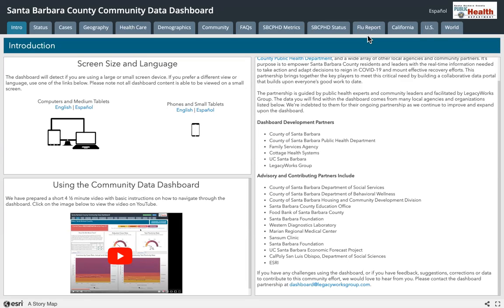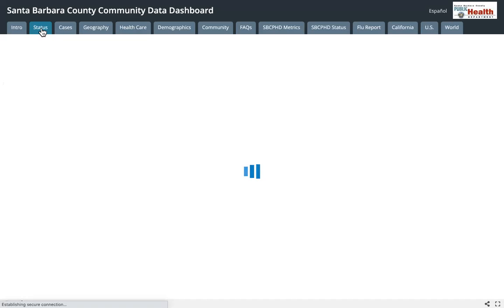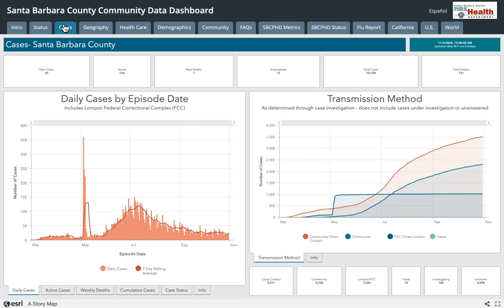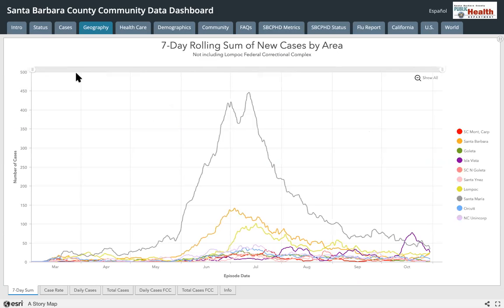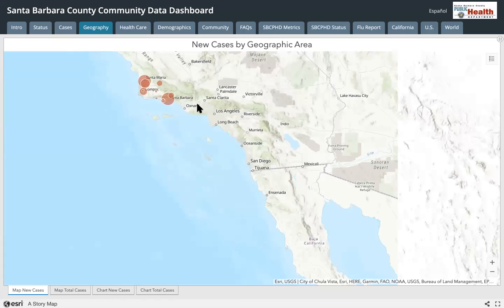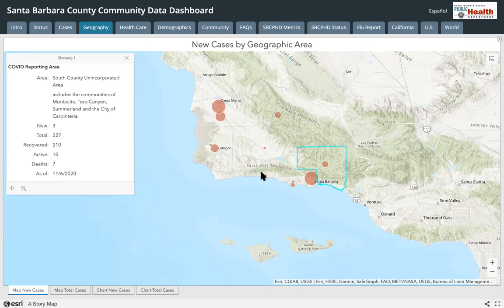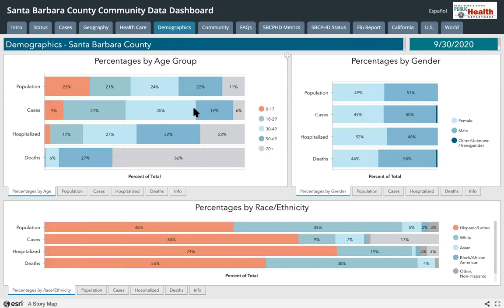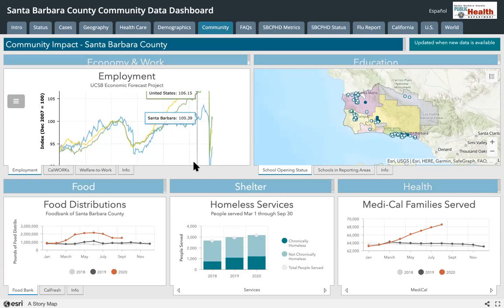Using the Santa Barbara County Data Dashboard